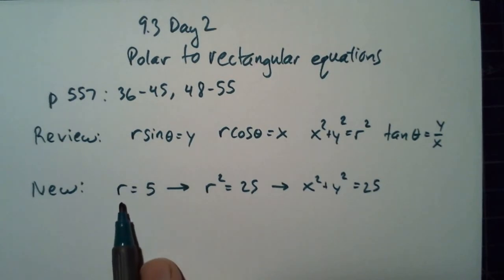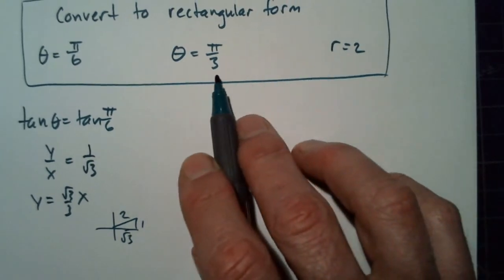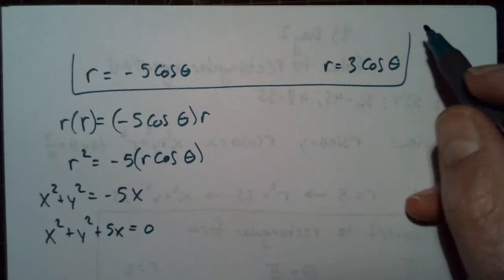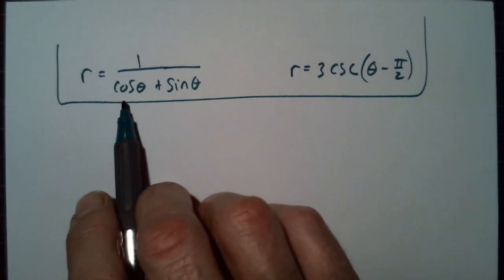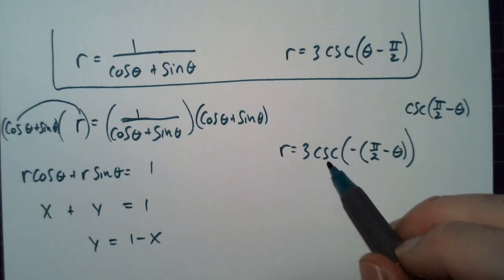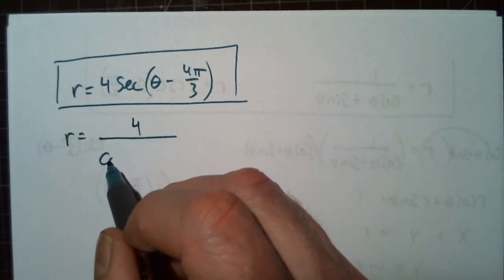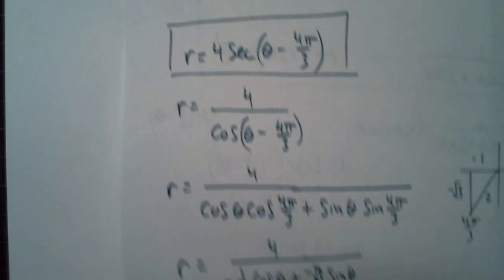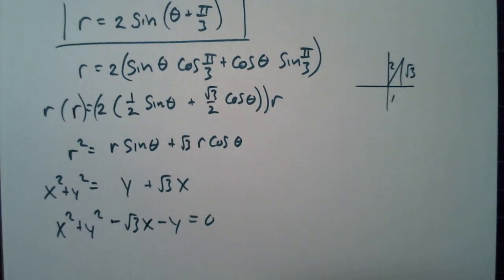Jordan Precalculus 9.3 day2: Converting Polar to rectangular equations